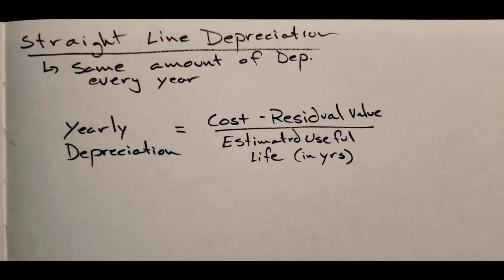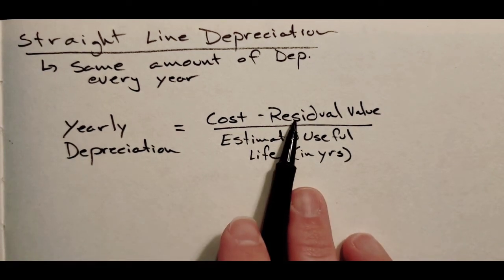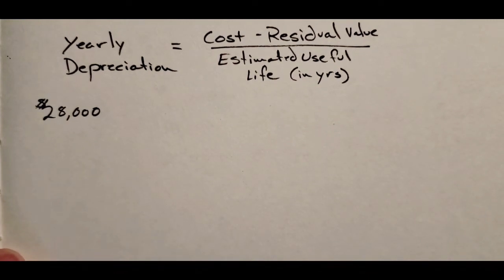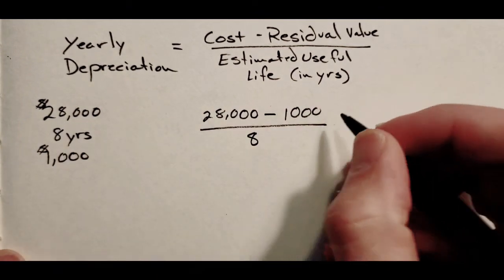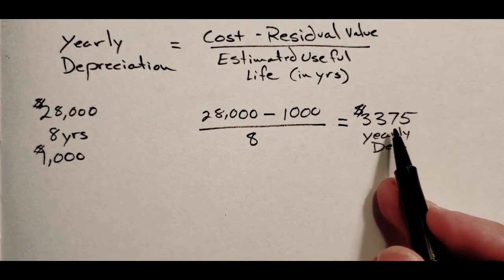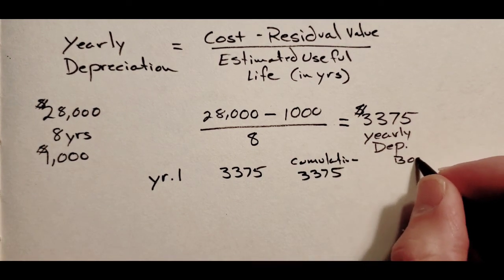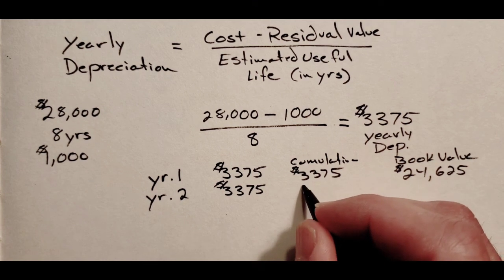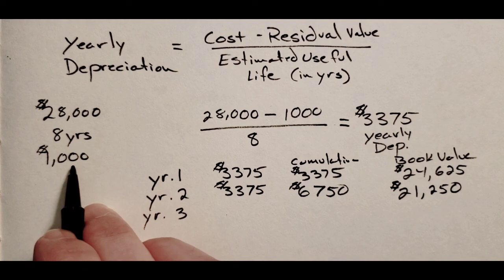Straight-Line Method of Depreciation